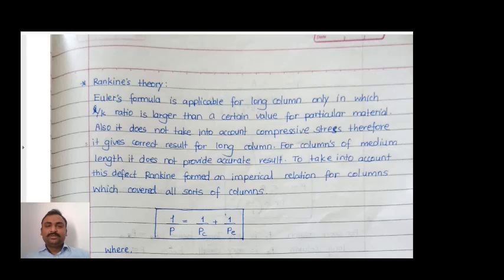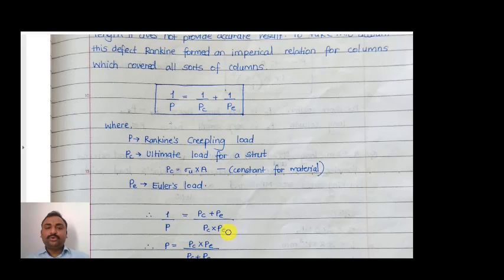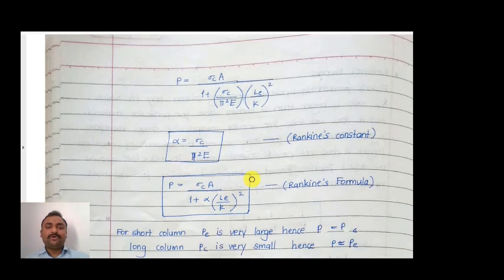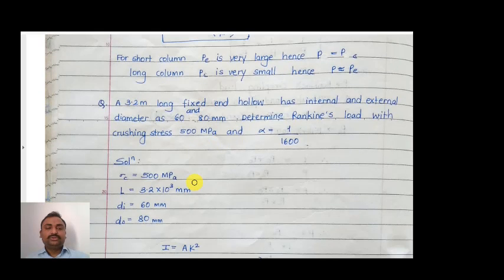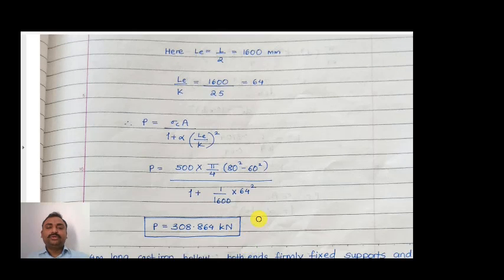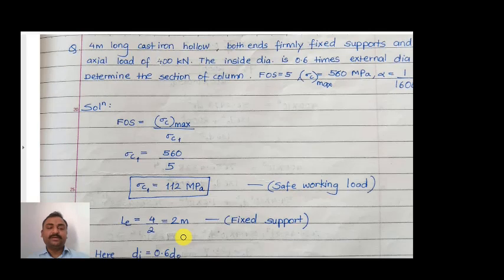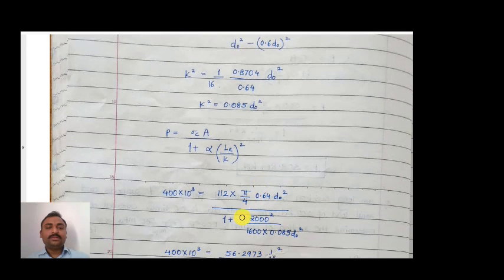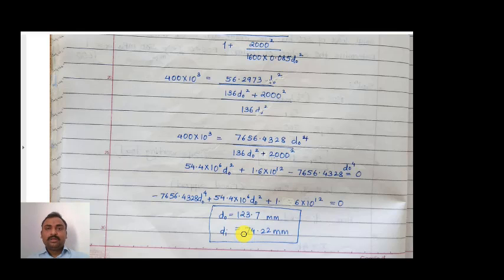unit5B column Last Lecture